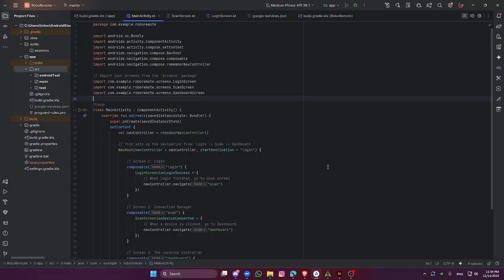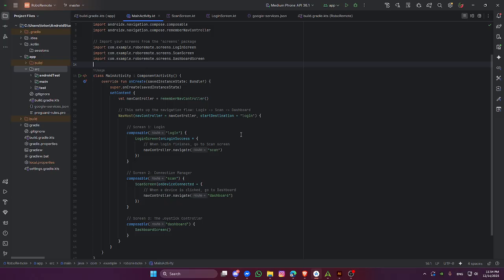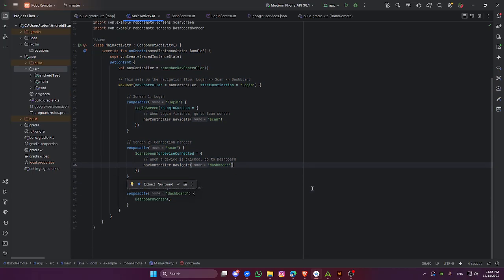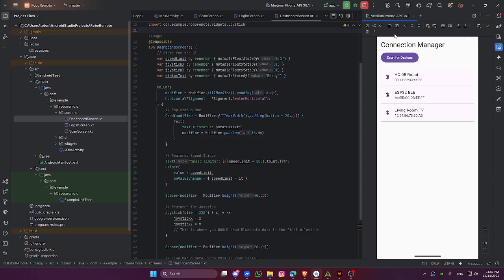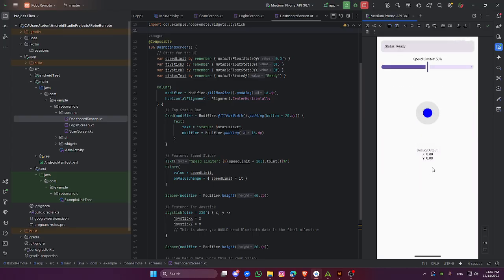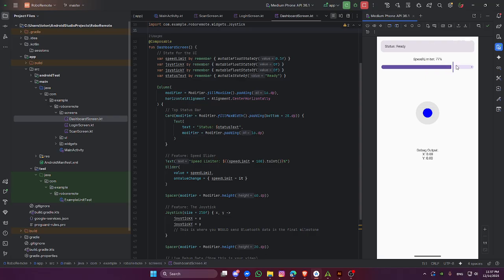CSE489 milestone 2